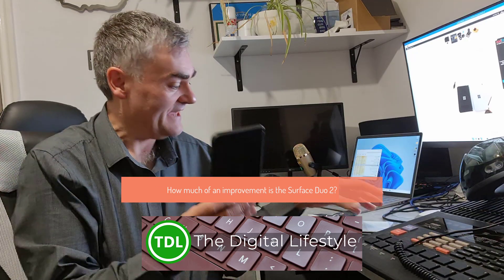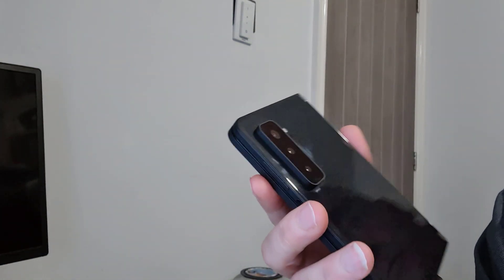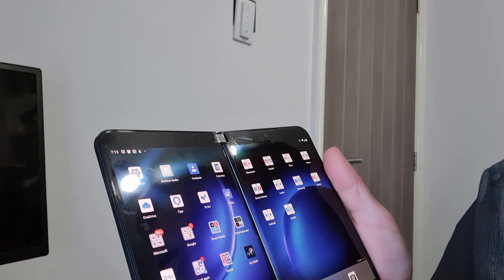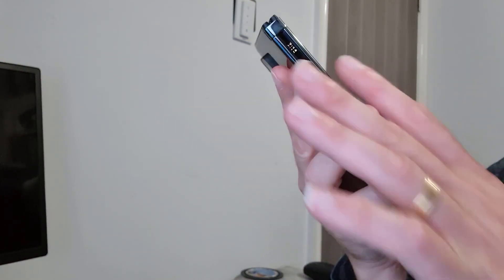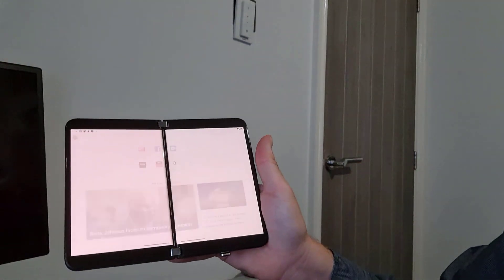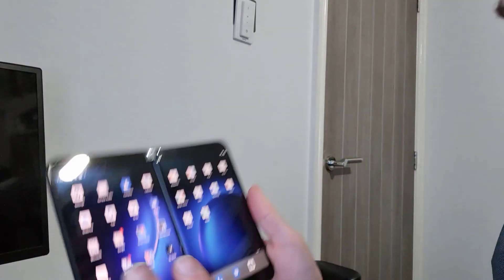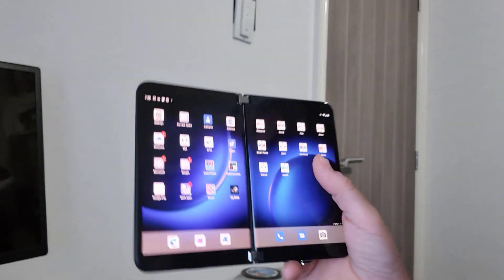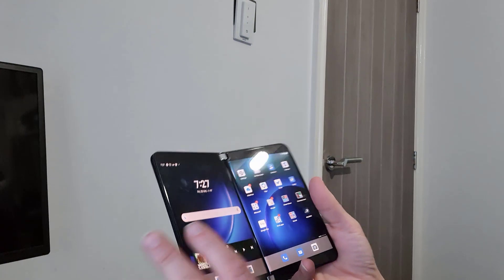How much of an improvement is the Microsoft Surface Duo2?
I have been using a Surface Duo for over a year and now I have my hands on a Surface Duo 2. So I thought I would highlight the changes and improvements with the Surface Duo 2 from the Surface Duo. In this video I look at the design changes, screen improvements, OS improvements and the substantial changes with the cameras.
How much of an improvement is the Surface Duo 2 over the Surface Dou? Find out in this video: